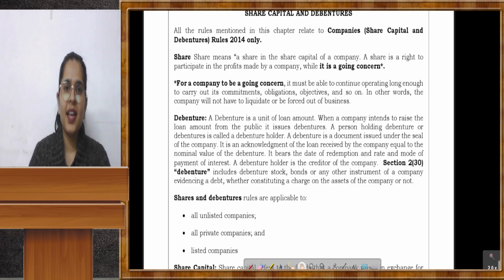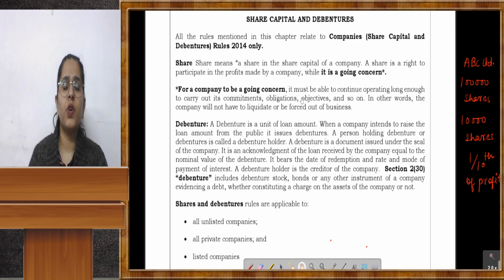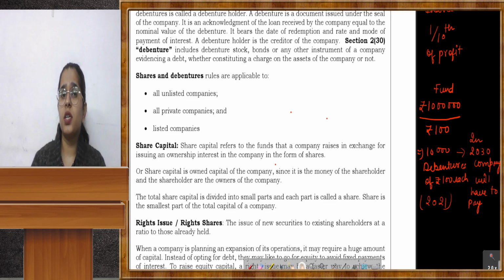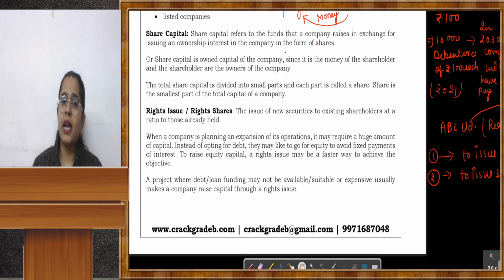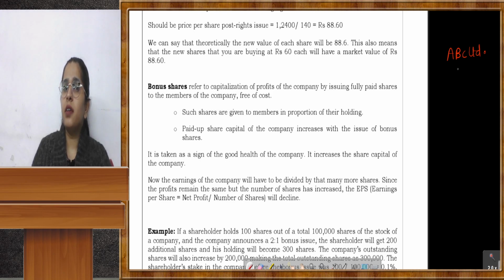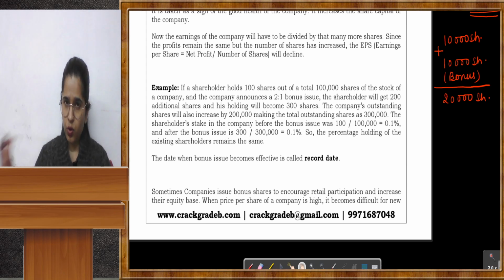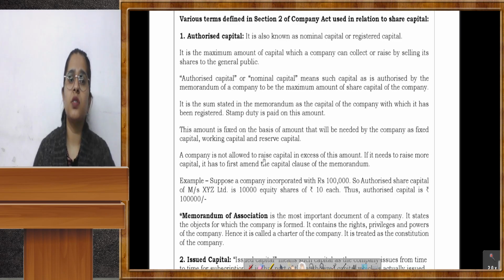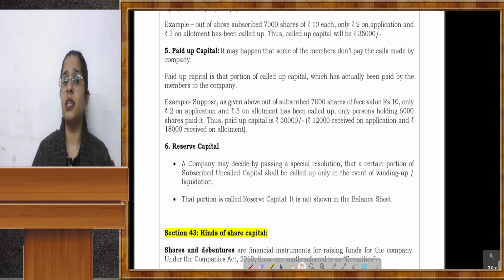Companies Act 2013 for SEBI Grade A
In this video,  We will discuss Companies Act 2013 for SEBI Grade A.

80% Questions covered in our study materials in each exam till date. Proof shared by us at youtube and facebook pages.